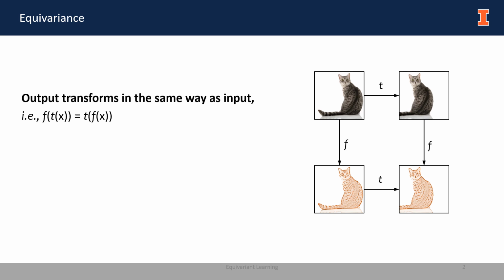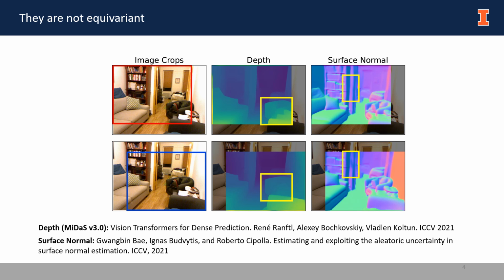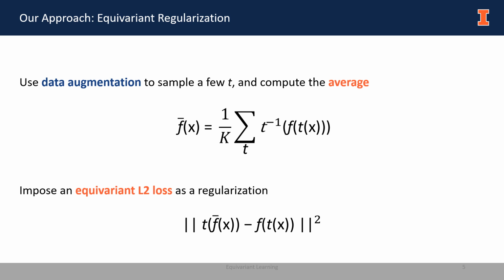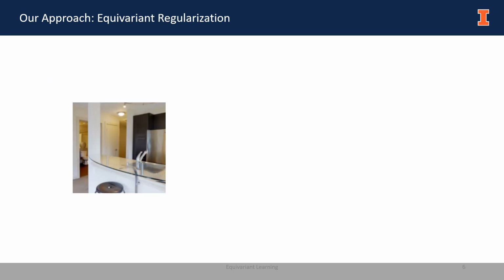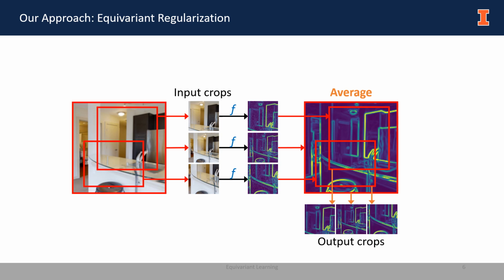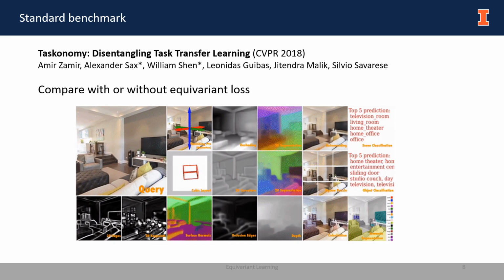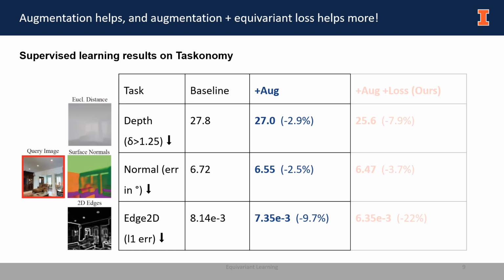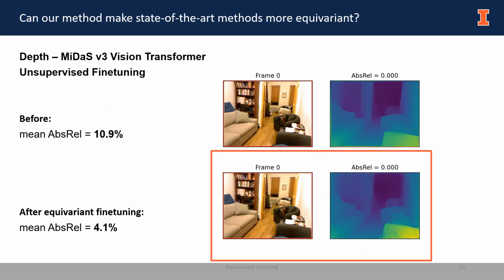Improving Equivariance in State-of-the-Art Supervised Depth and Normal Predictors